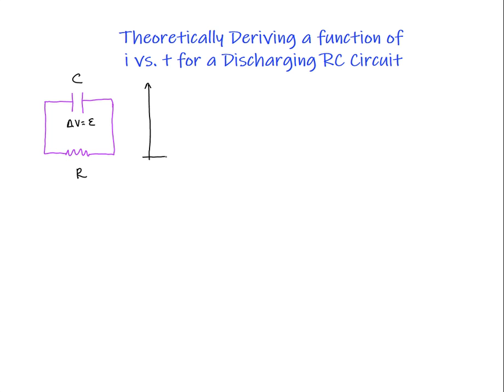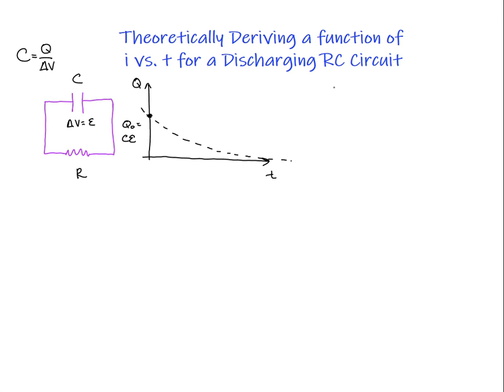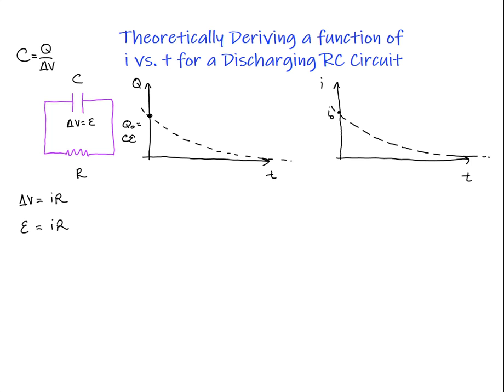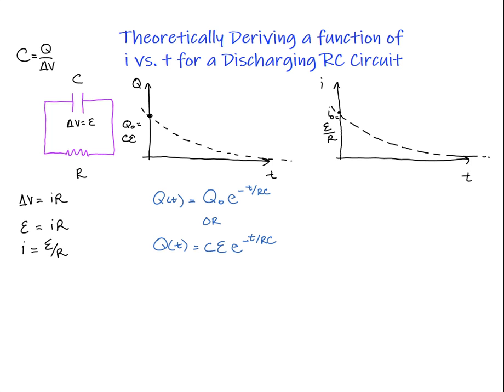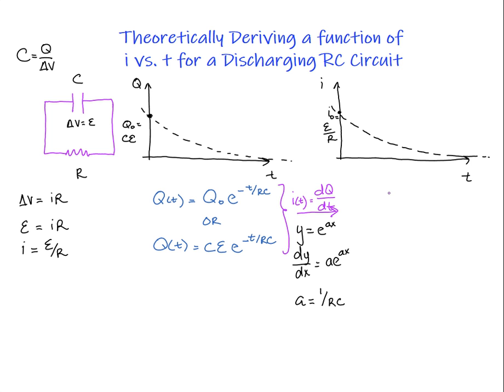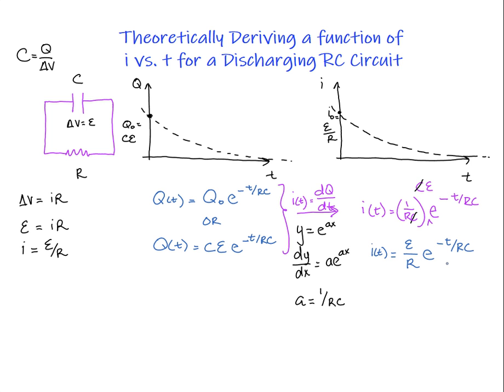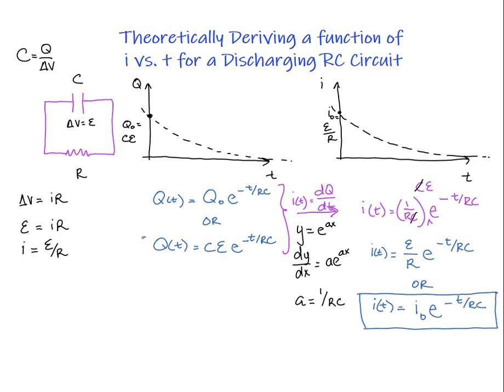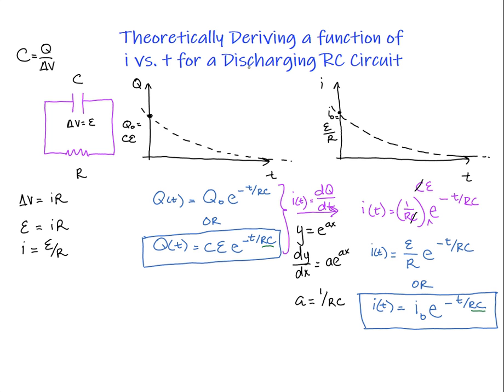Current as a Function of Time for A Discharging RC Circuit (Derivation)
This video covers the derivation to come up with a function for the current in a discharging RC circuit